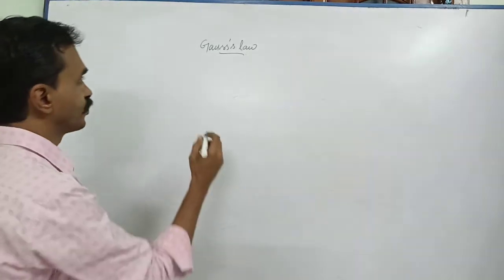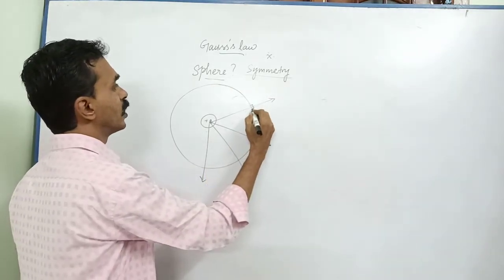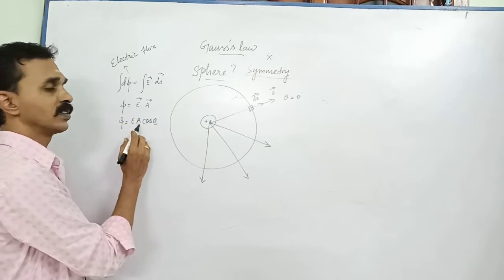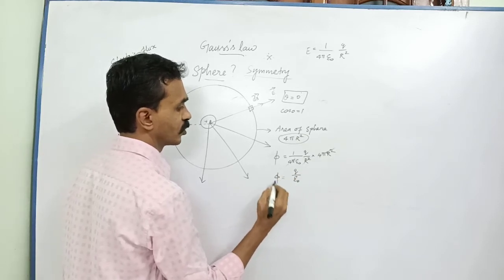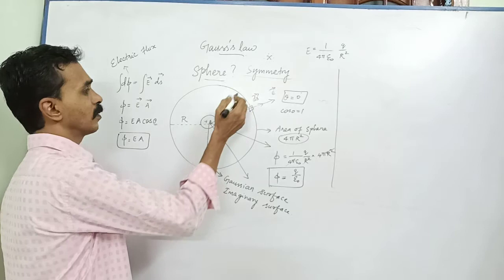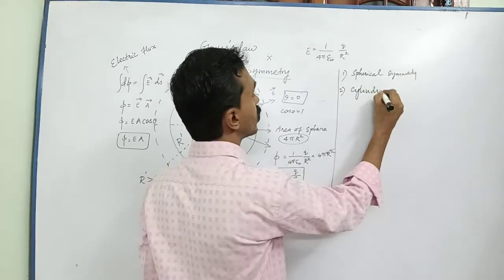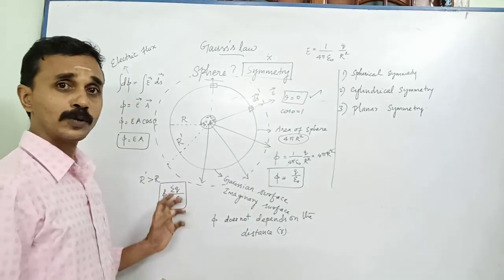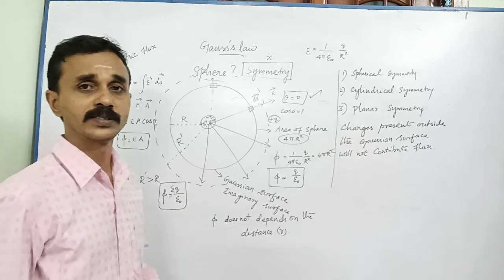Gauss's law introduction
Physics class 12 Electrostatics